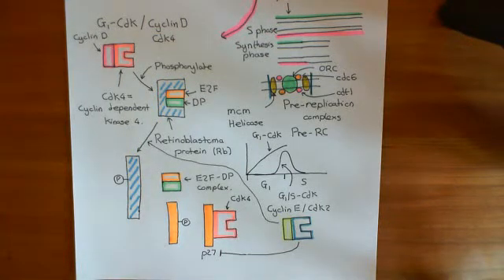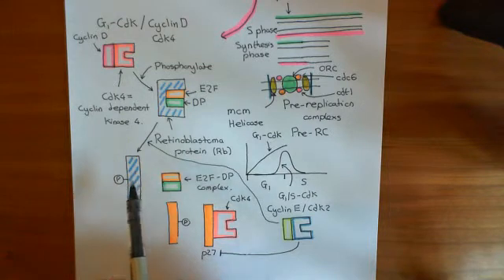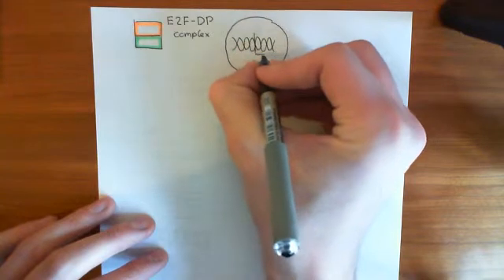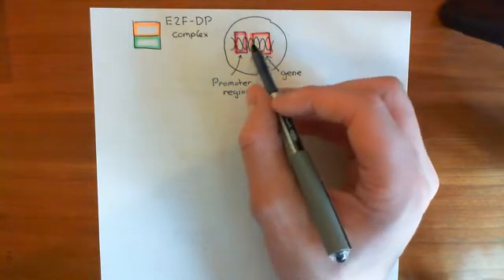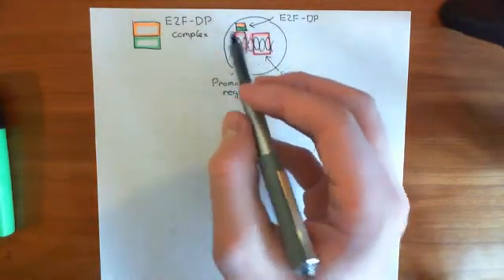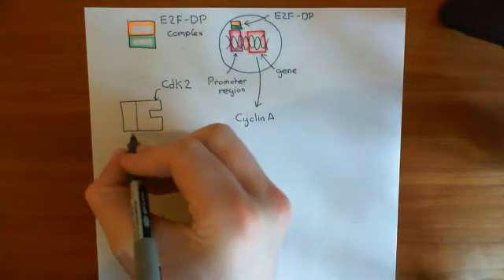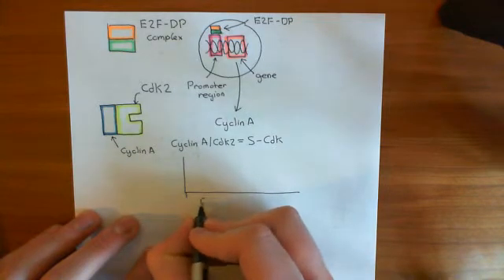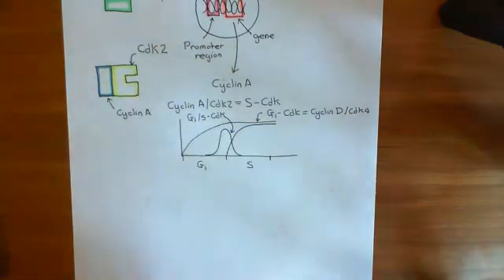The Cell Cycle - The G2 / M Checkpoint Part 3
In this video we talk about the transition from the second growth phase of the cell cycle to the mitotic phase of the cell cycle.